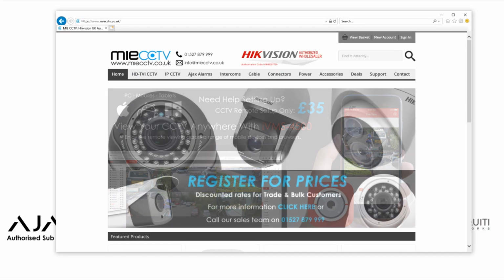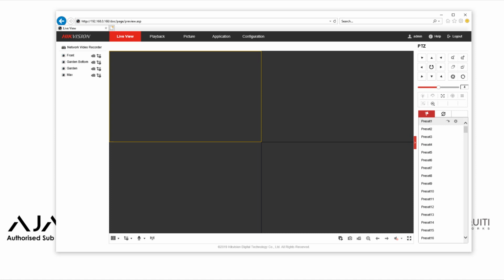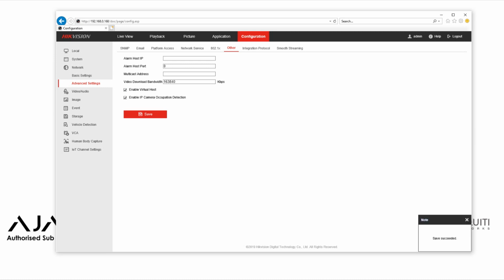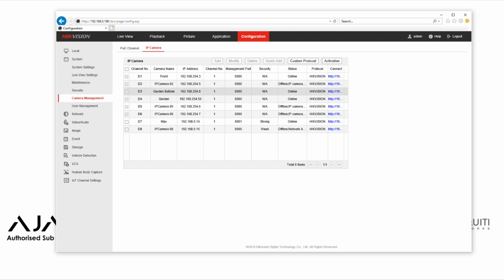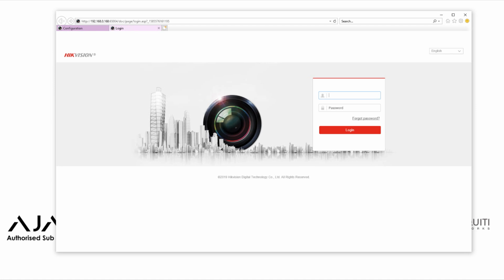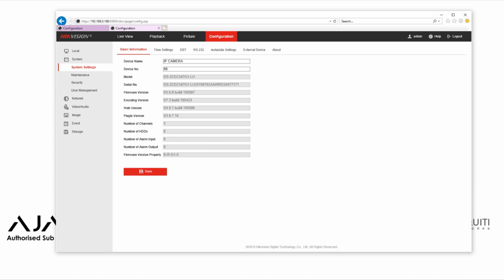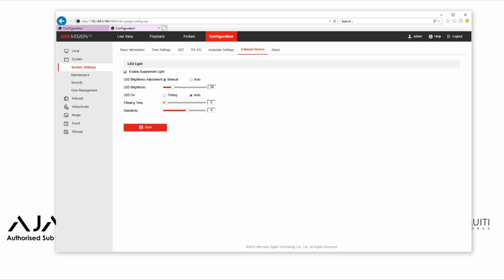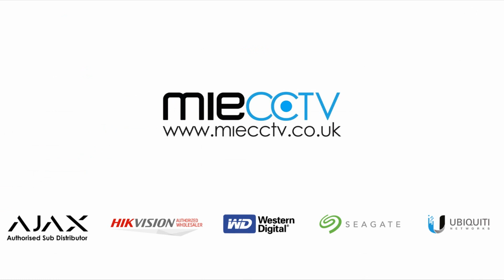Access your IP cameras through an NVR using Virtual Host